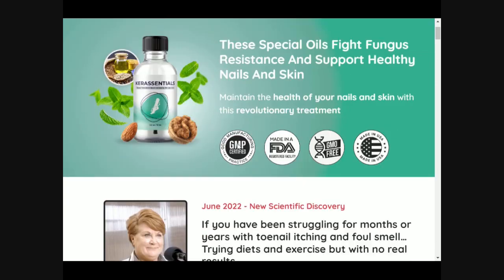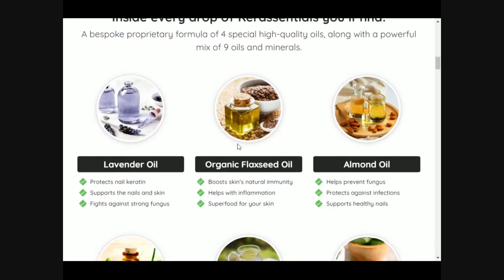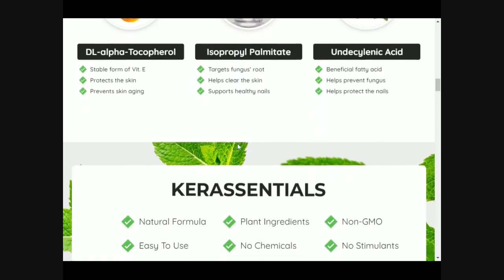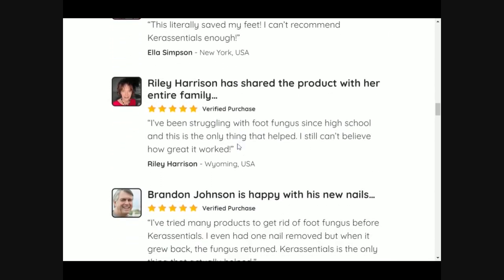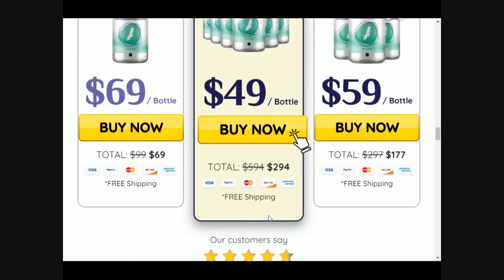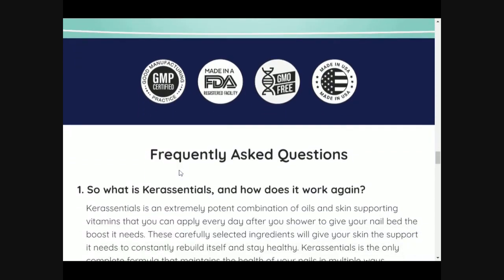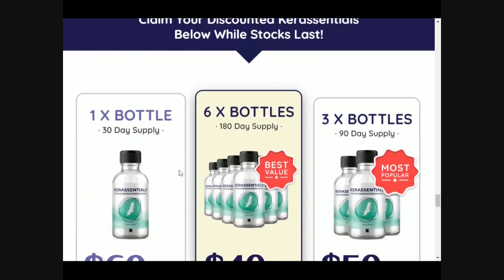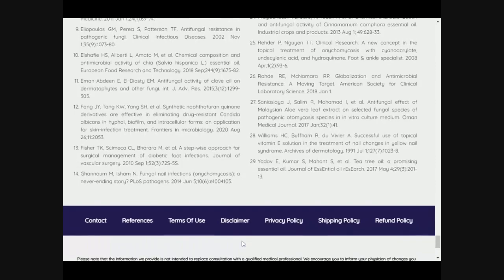KERASSENTIALS COMPLETE REVIEW - Does Kerassentials really work? | Kerassentials Supplement Review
Does Kerassentials really work? Kerassentials is a health supplement that is formulated using natural organic ingredients that are combined with the goal of helping people who are struggling with nail and hair problems that caused by fungal infections so it works on the root cause of these fungal infections and eradicate them with the powerful ingredients in this formula for care. Kerassentials is here to help you with your nails and your hair and any fungal problems you may be facing, it is 100% natural, there are no contradictions, there are no side effects to it and you know it is really good.